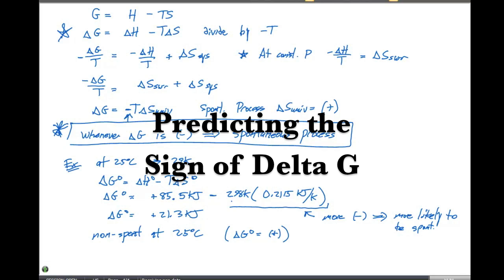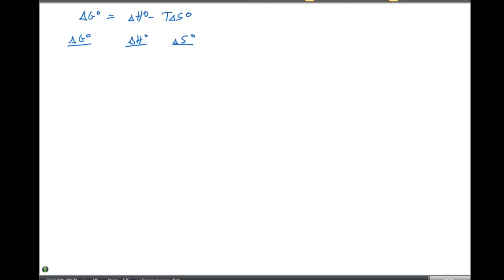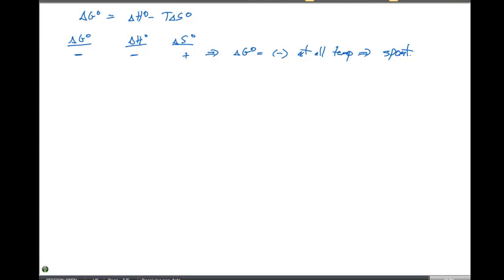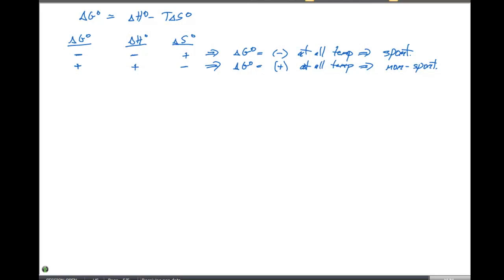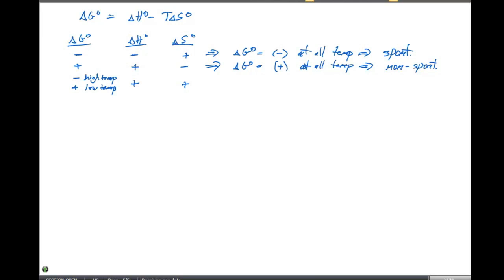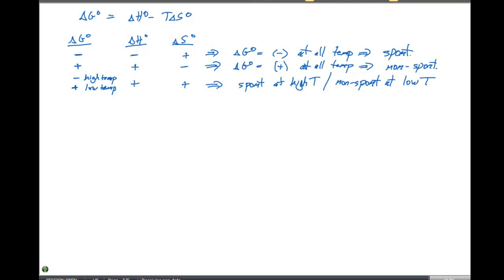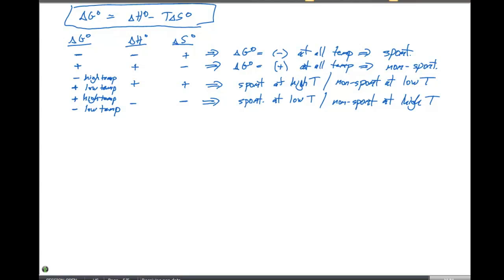19.5.2 Predicting the Sign of Delta G